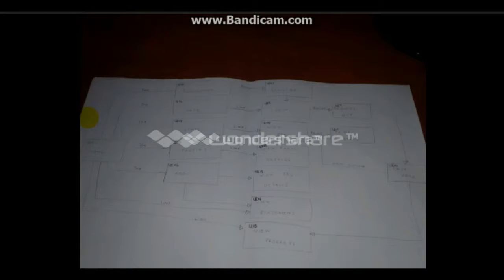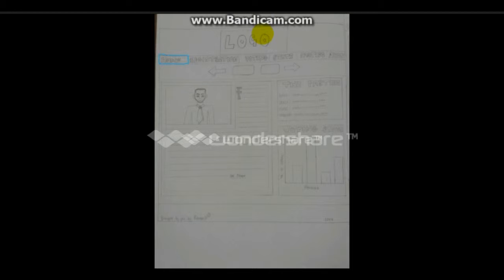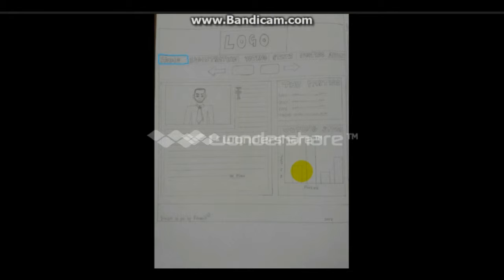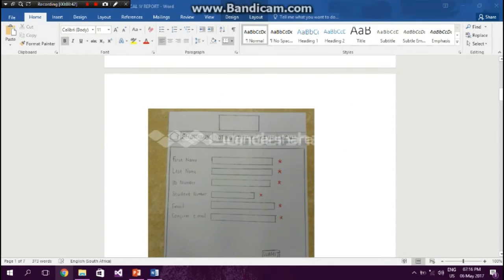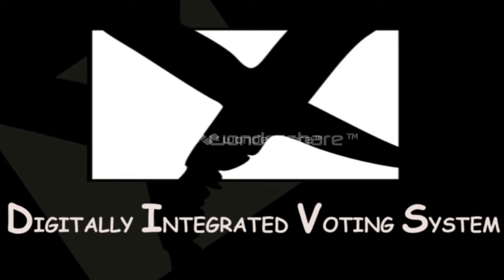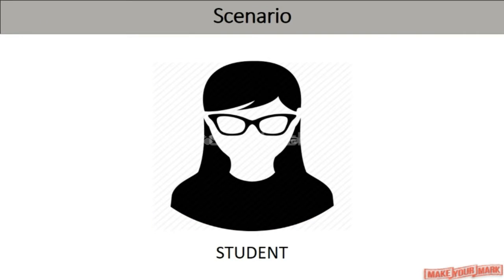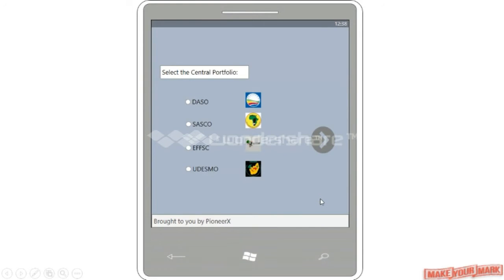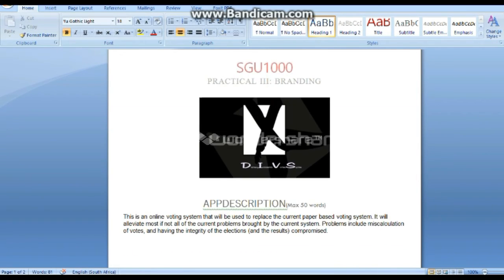SGU1000 Assignment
SGU1000 Assignment video by PioneerX.

Group Members:
1. Mafu Siyamamkela
2. Nomkhe Asisipho
3. Mniki Uthandile
4. Ntshinga Olwethu